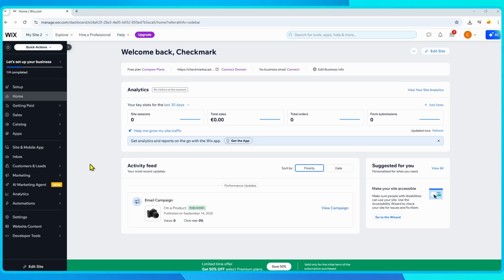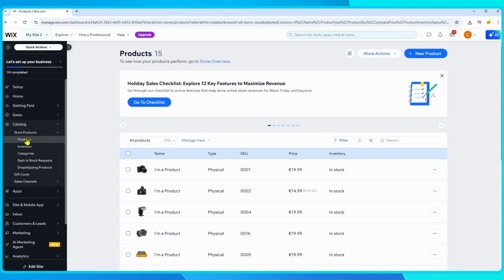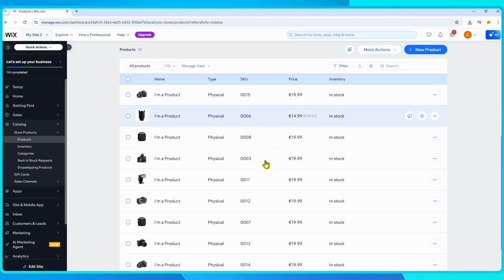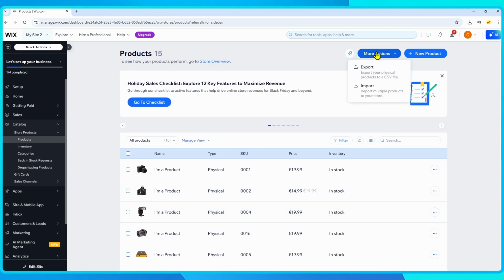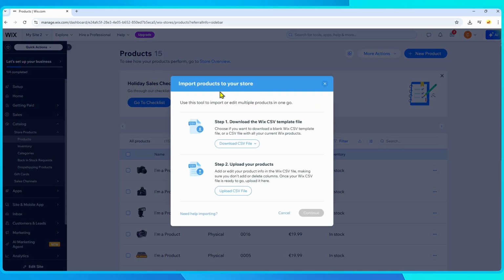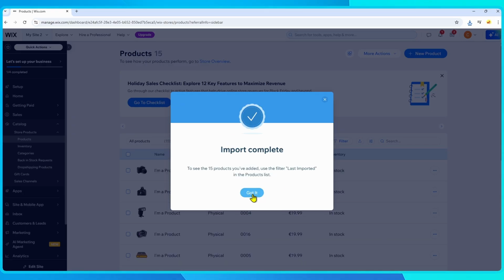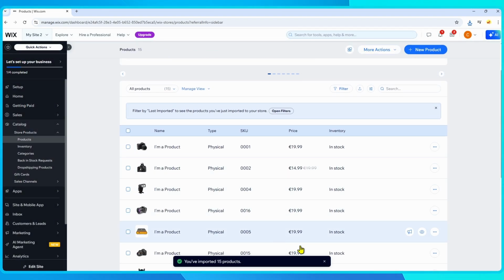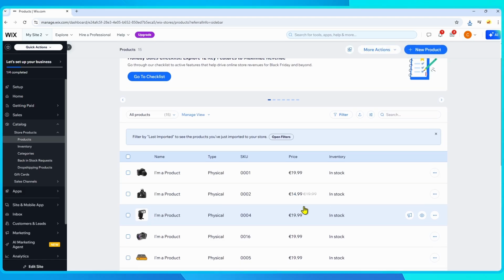How to Import Products in Wix Store | Step-by-Step Tutorial (2025)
Want to add multiple products to your Wix store quickly? In this tutorial, I’ll show you step by step how to import products using a CSV file in Wix.

You’ll learn how to:

Access your Wix Catalog → Products

Download and use the Wix CSV template

Enter product details like name, price, SKU, and inventory

Upload your CSV file to Wix

Import all products into your store at once

By the end of this video, you’ll know exactly how to streamline your product management and save time when building or updating your Wix store.